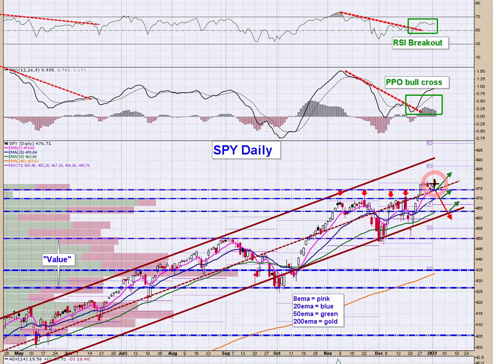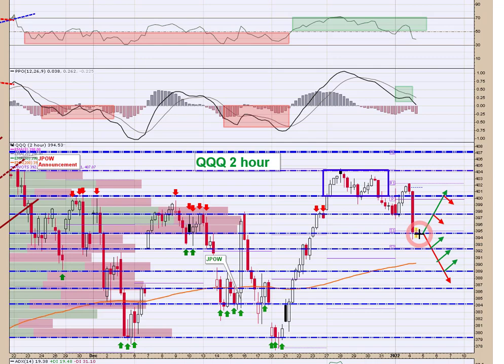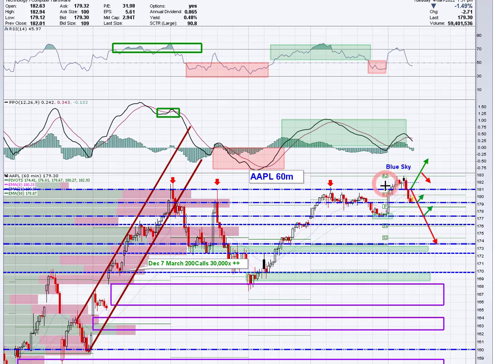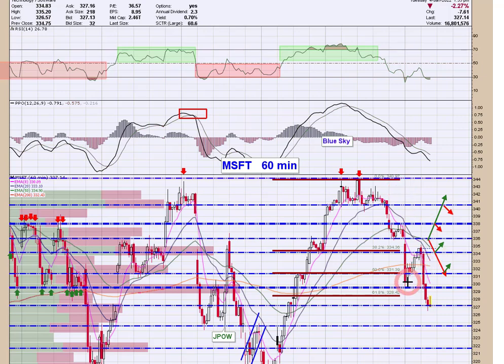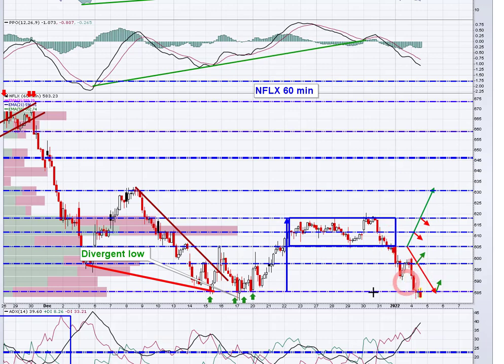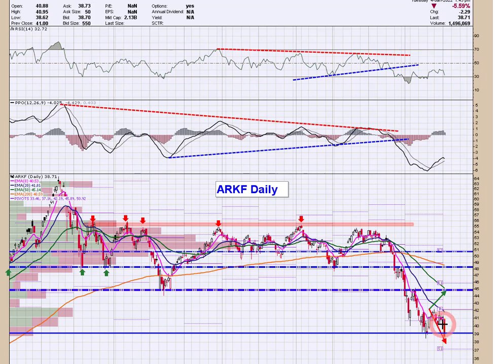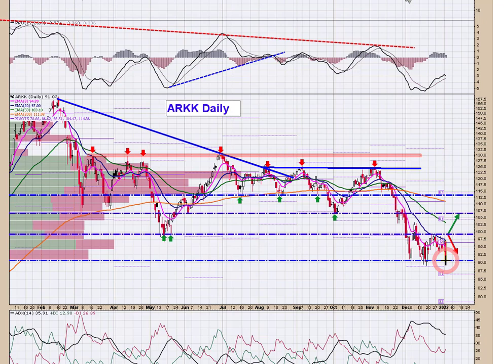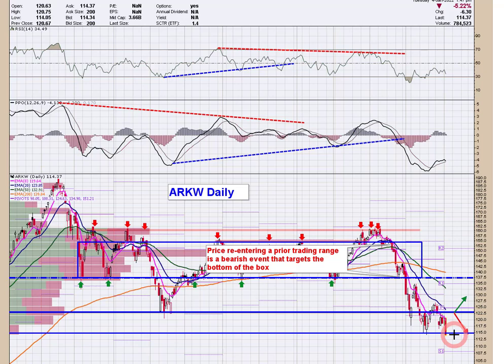Stock Market Today 1/4/22📊 Market Pulse is a mid-session detailed technical look at the markets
Stock Market Today / Market Pulse is a mid-session technical look at the markets. As always, there is plenty of timely commentary to keep you on the right side of the trade. 📈📈

👉🏻 Tickers: SPY / QQQ / IWM / FB / AAPL / AMZN / MSFT / GOOGL / NFLX / TSLA / SMH / ARKF / ARKG / ARKK / ARKW

Greetings! THank you for spending time on my YouTube Channel. My name is Chris Buss and I‘m a professional full-time trader that has been involved with markets for over 15 years.

On this Channel I will mainly focus on Long / Short Equity Option Swing Trading, Technical Analysis,  Active Intra-day trading, and Trading Education with a special emphasis on Trader & Market Psychology 📊

👉🏼 StockTwits: tradersprofitcompass

I am neither a financial adviser nor a Registered Broker. These videos are for educational and entertainment purposes only. Investing of any kind involves risk. While it is possible to minimize risk, your investments are solely your responsibility. Please do your own due diligence.